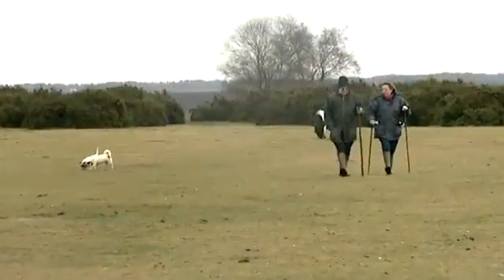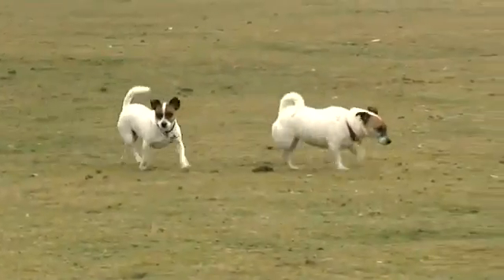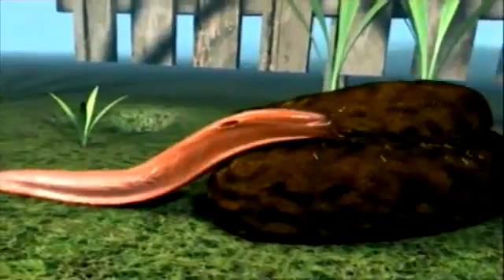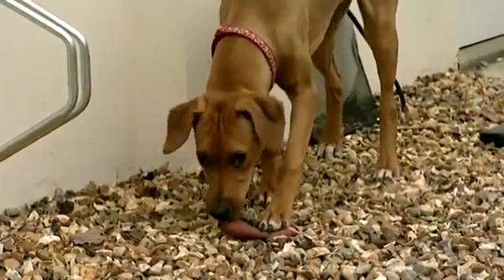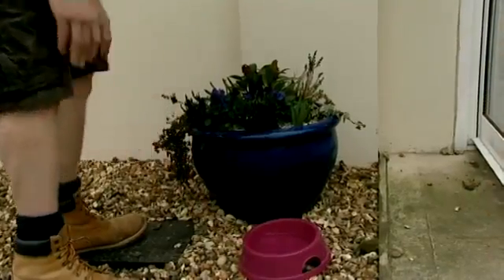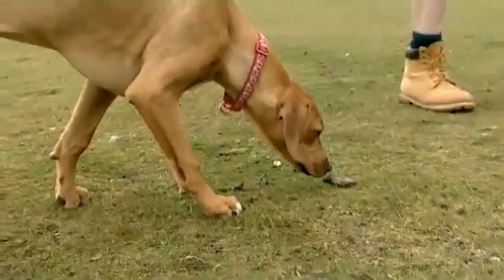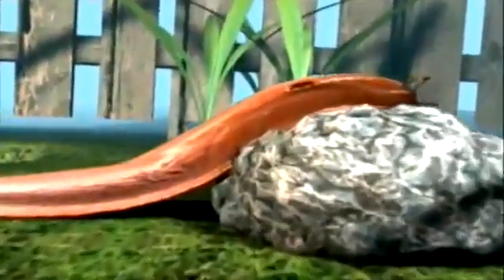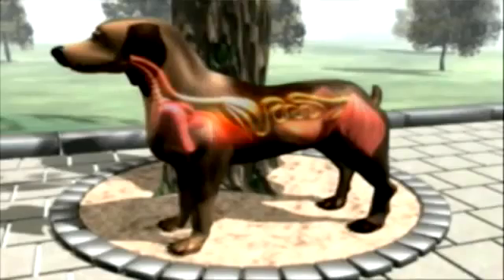How To Keep Your Dog Safe From Lungworm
Recent research has shown that 86% of dog owners in the UK see their dog as a key part of the family, with more than a third saying they treat their dog with the same care with which they'd treat a child.

One of the biggest health risks for dogs is the threat of lungworm (a. vasorum); a potentially fatal parasite that dogs can contract from eating slugs and snails and it's on the rise in the UK.  With the increasing spread and population of urban foxes, who can carry the disease, the disease has been seen in more and more areas. Vets and animal health specialists are also concerned about the level of awareness of the disease amongst dog owners and are supporting the Bayer Be Lungworm Aware campaign this April to help keep the nation's 8 million dogs safe and healthy.

Mark Bossley, chief vet at leading pet charity Blue Cross says: "We regularly advise dog owners of the dangers of lungworm because, sadly, we treat so many cases every year. It is a hidden killer so we are very supportive of the 'Be Lungworm Aware' campaign in the hope that more dogs will be saved from this horrible disease. We urge dog owners to talk to their vet about preventative treatments and be vigilant with their dogs when in the garden or on walks."

To find out more about lungworm and how you can keep you four-legged friend safe, watch our HowTo video where vet Luke Gamble and Peter Purves give advice on preventing, spotting and treating the disease.